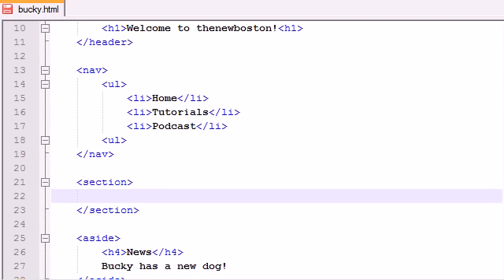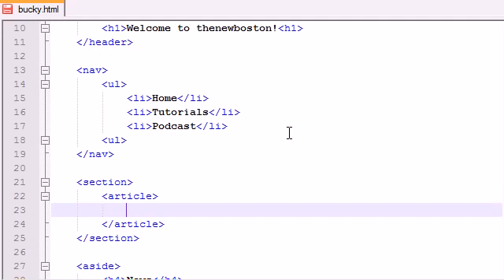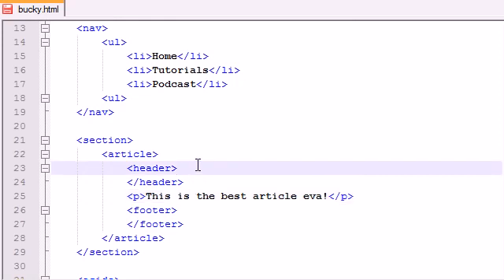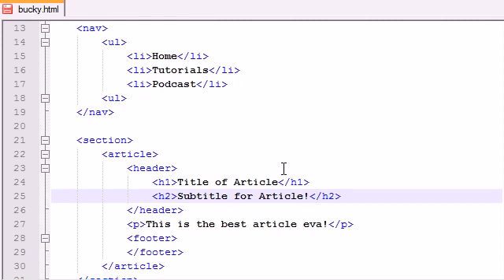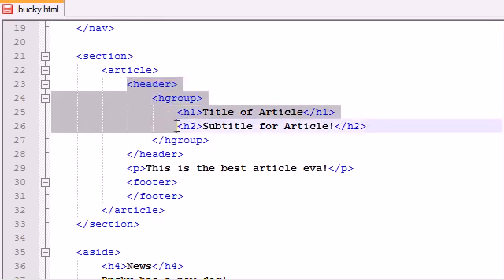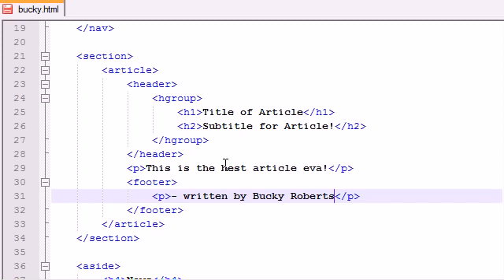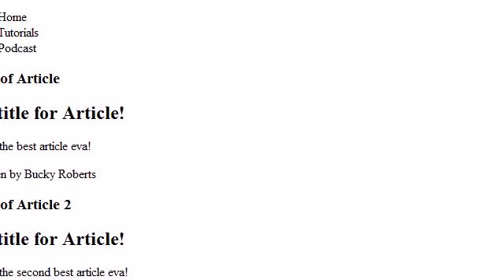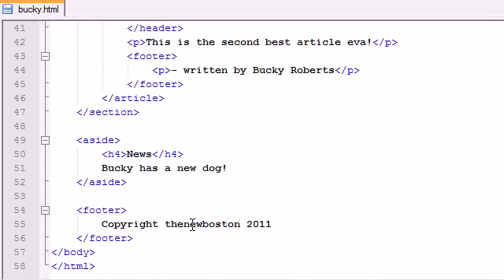HTML5 Tutorial 4 Adding the Meat!